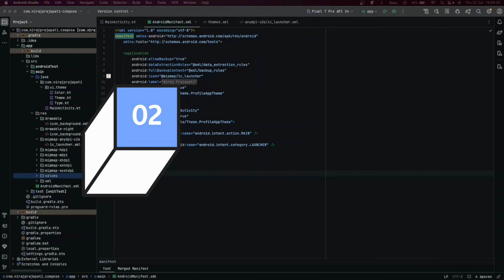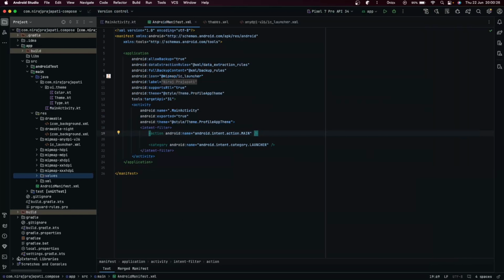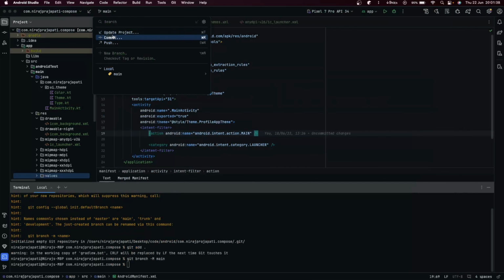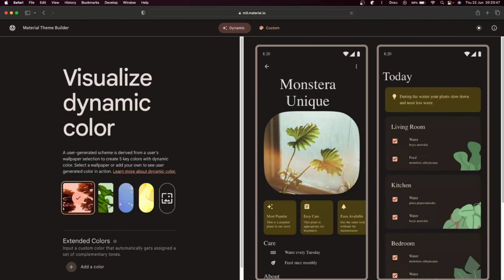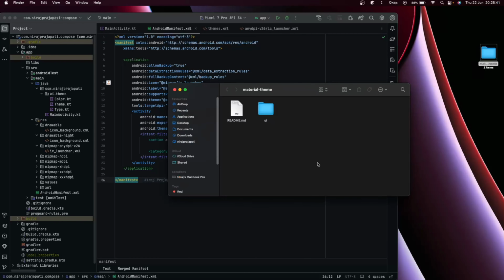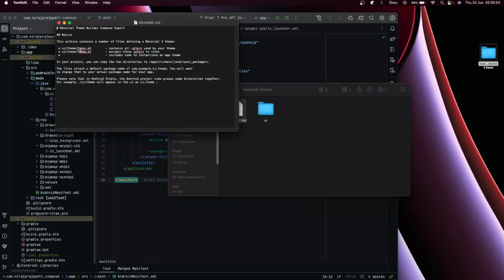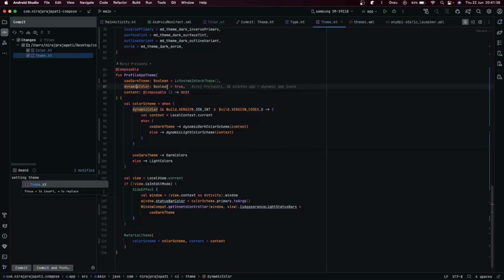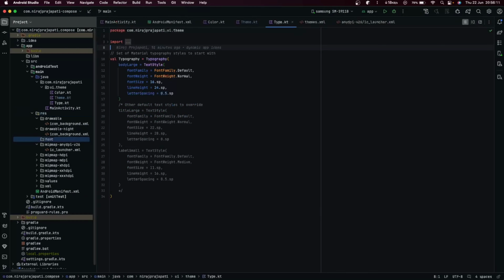GitHub, Theme & Fonts | Profile App - Part 02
So in this tutorial, we're going to learn how to add your project to GitHub, set custom theme and custom fonts for app.

This is Part 02 from series of creating Personal App.

Comment if you want tutorial on any type of android related work.